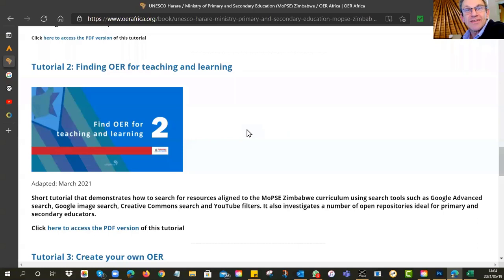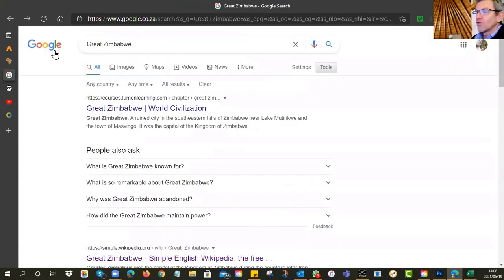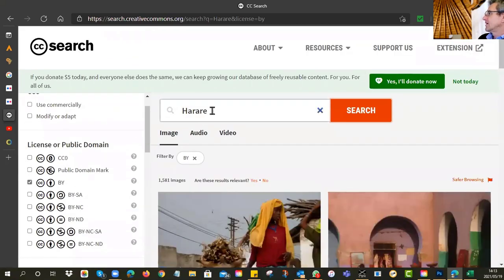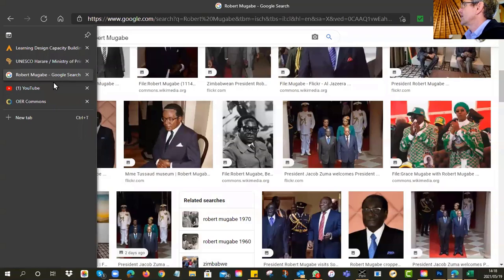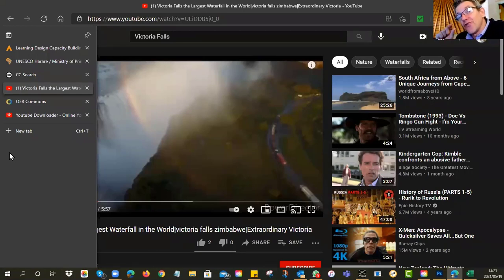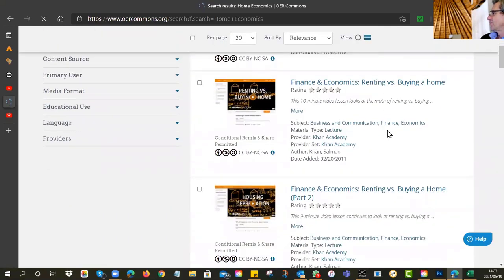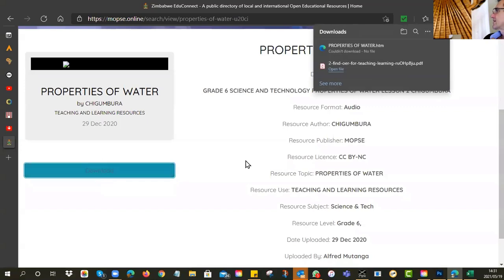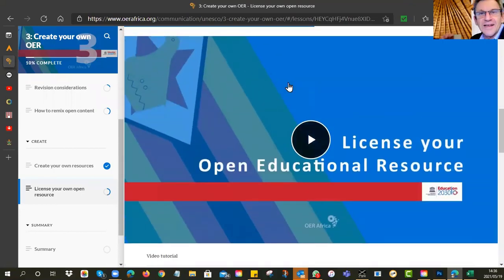Zimbabwe RTT G4:S3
Third Zoom recording of Module 2b for group 4 in the Zimbabwean Rapid Teacher Training in Open, Distance and Online Learning Programme.